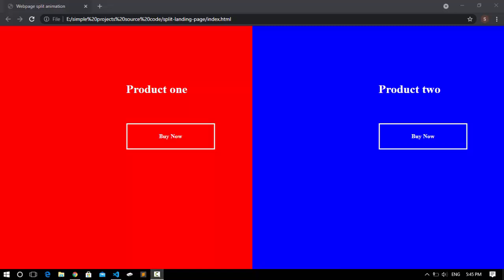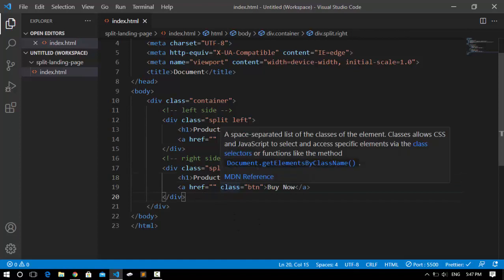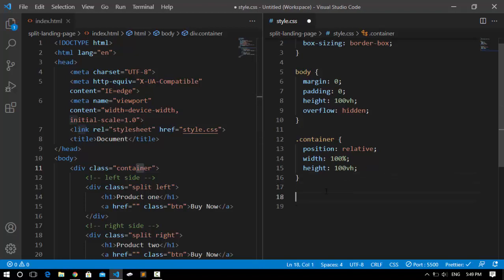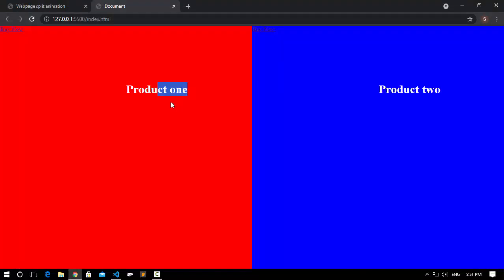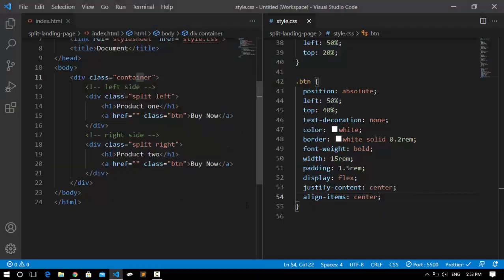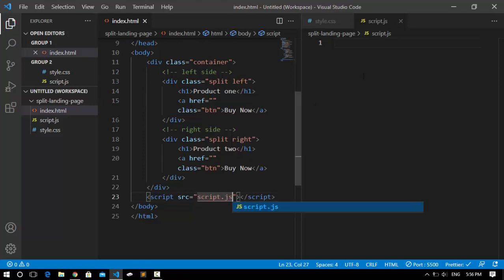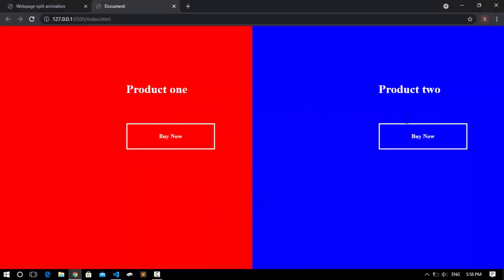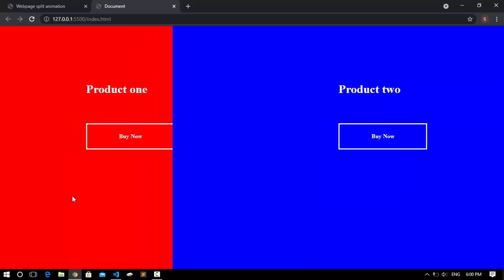split animation using HTML, CSS and JavaScript